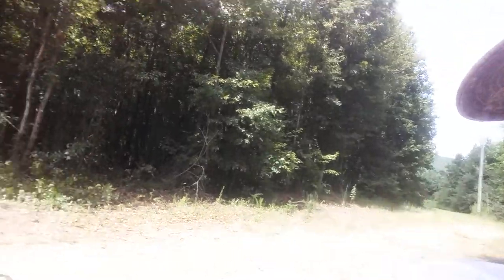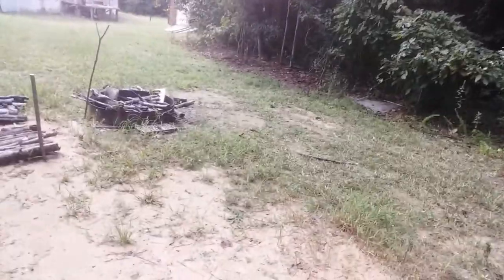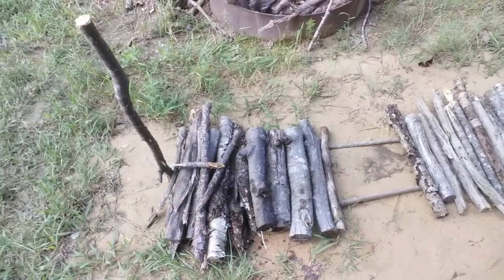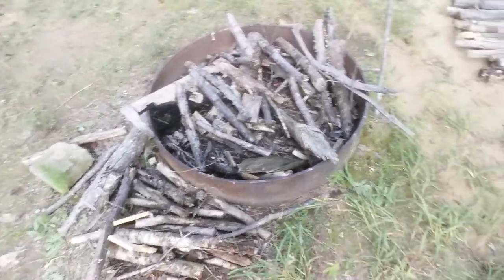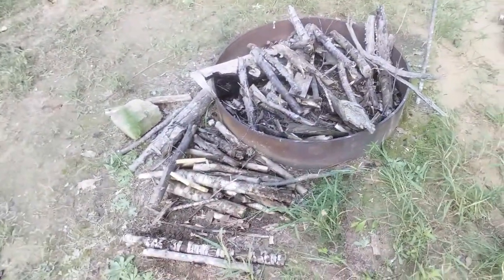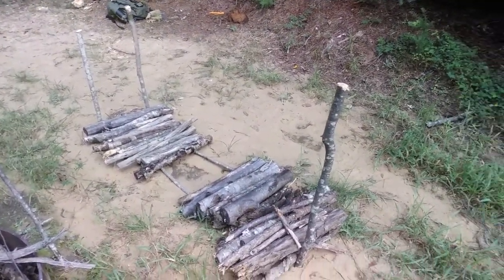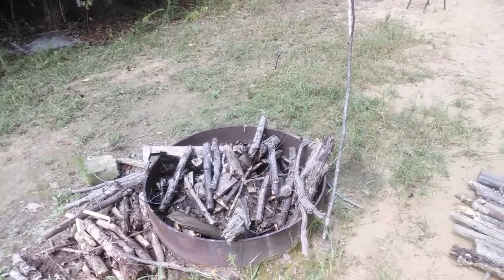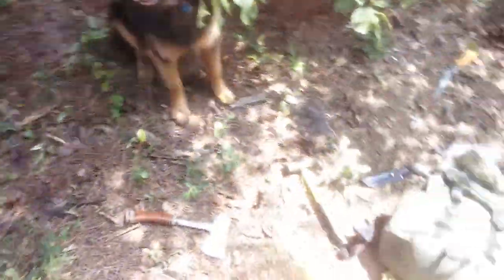fixing the woodpile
working on my woodpile,  this is bushcraft wood,  not my alternate heat source

JIC  backup channel

Thanks so much for watching today, my hope is that i helped to motivate you to be ready for any emergency,  that you learned at least 1 new tip, and that you were entertained by my content.  I ask God to bless you all